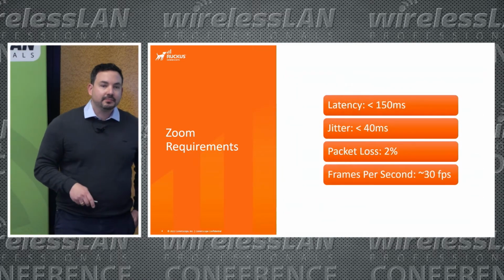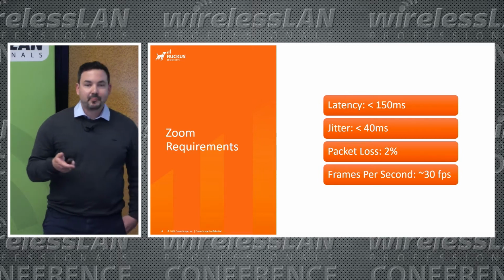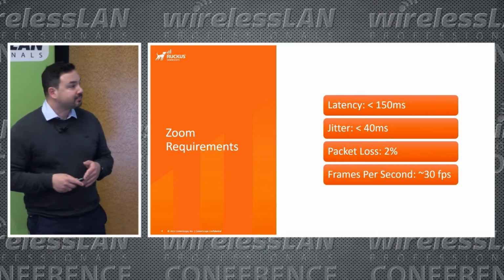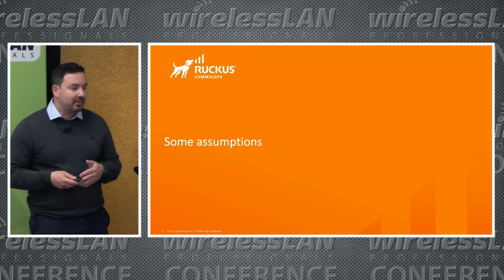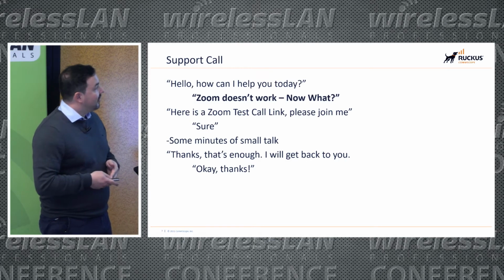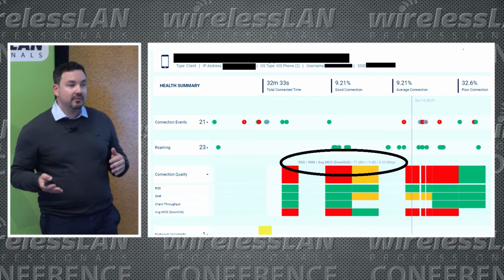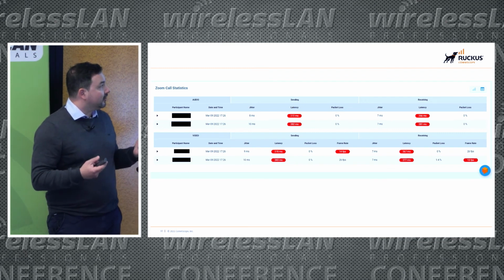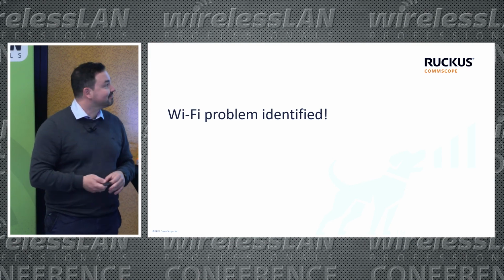Zoom Doesn’t Work, Now What? | Michael Stellman | WLPC Prague 2022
The use of video conferencing platforms like Zoom and WebEx have rocketed to prominence over the past two years, placing more demands on our wireless networks and the people who run them.

This is a quick 10 min demo on the steps an IT admin would go through when such ticket is raised, from validating WLAN performance all the way down to specific zoom call monitoring.